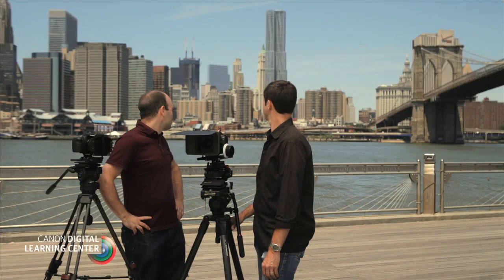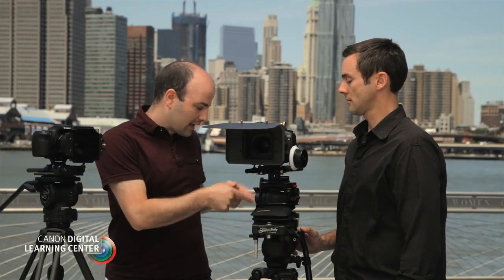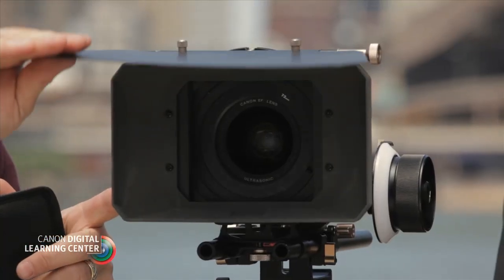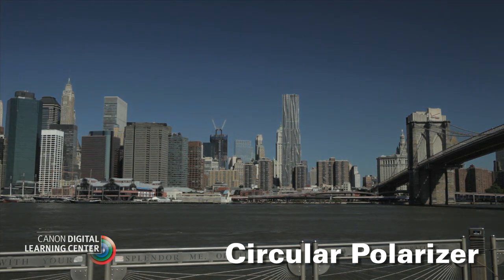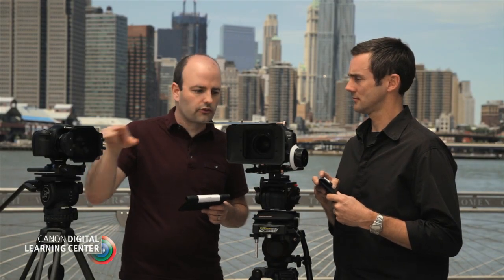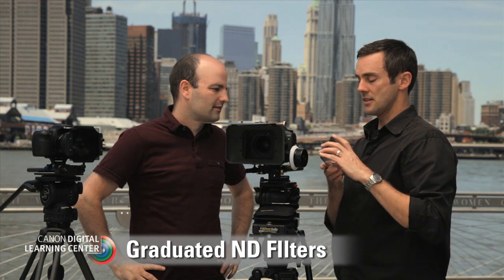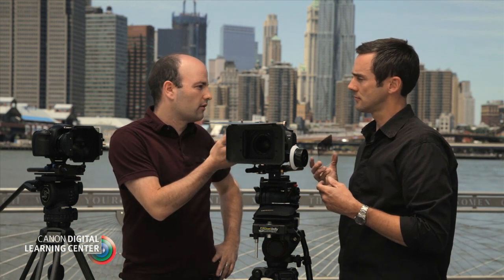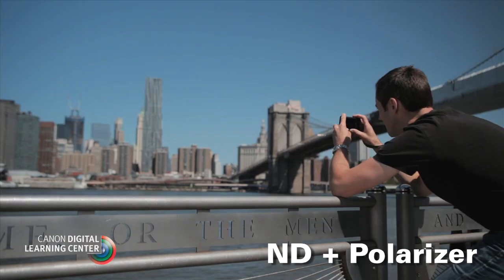Canon EOS HD Video Tutorials: Using Filters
Explore the features and functions of video production with Canon's EOS HD SLR cameras in these educational tutorials, shot on location and hosted by Canon Digital Learning Center contributor Jem Schofield with special guest instructors.

In this video you'll learn how to use filters to enhance color in EOS HD video production